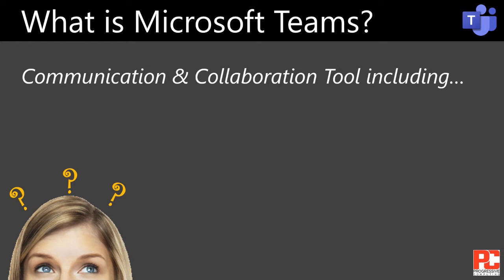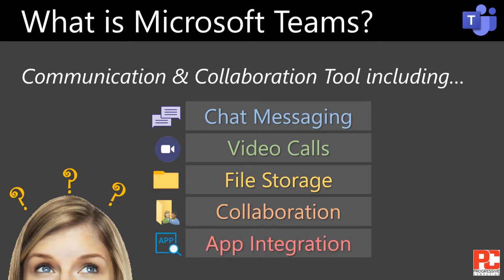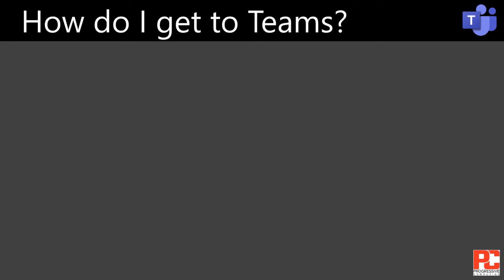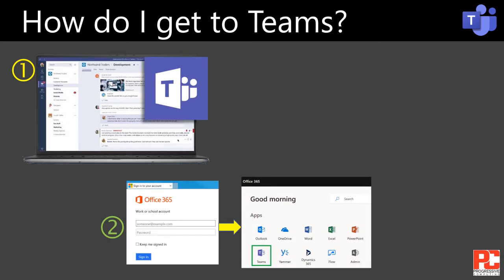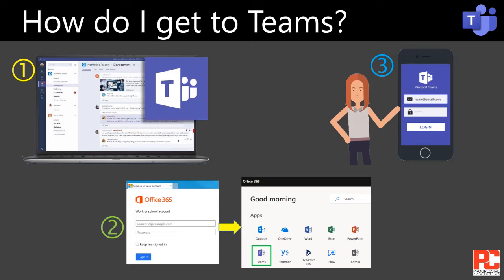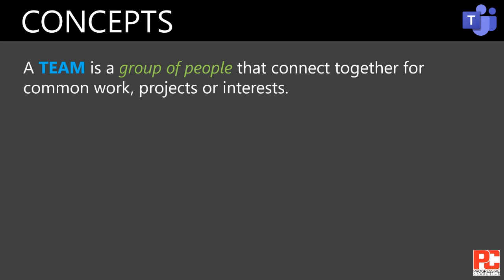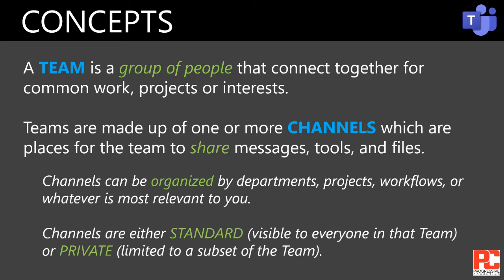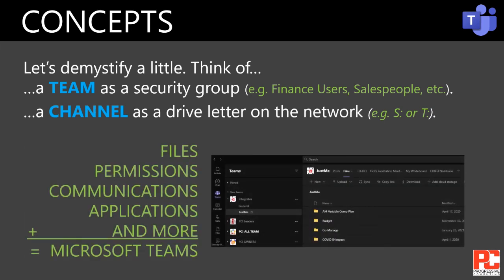PCI Microsoft Teams Training v2022a 01 Basic Training